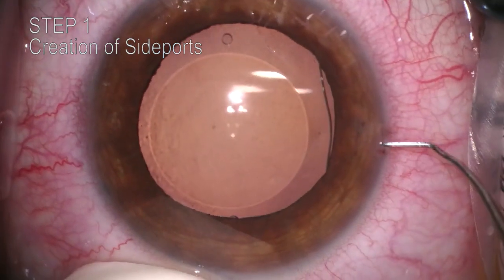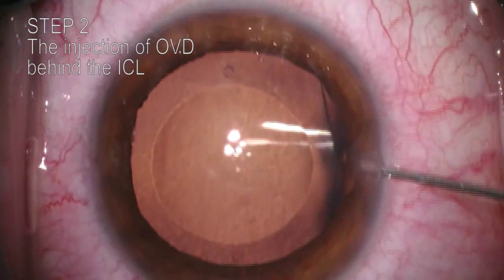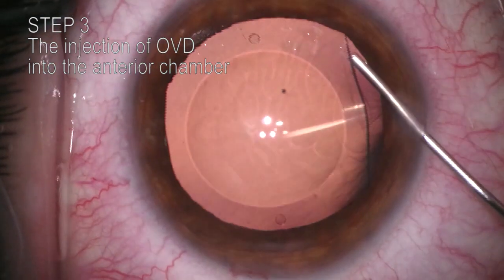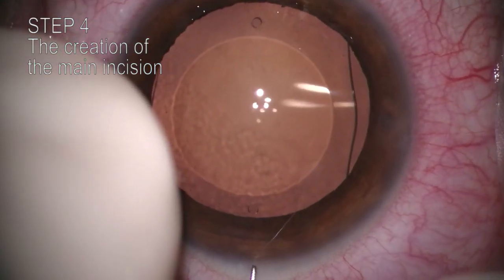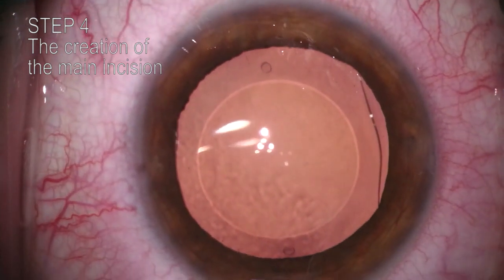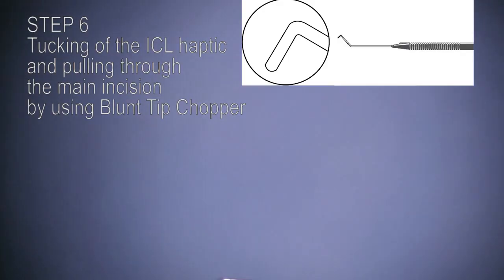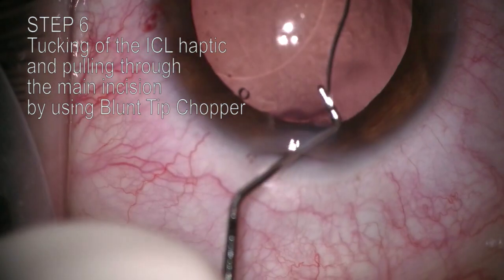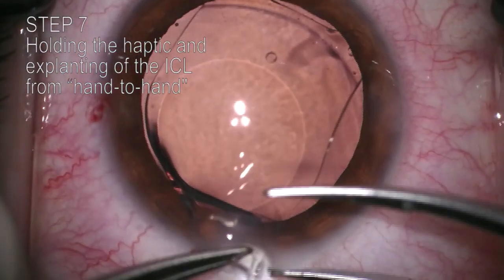EVO ICL EXPLANTATION : TUCK AND PULL TECHNIQUE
This case is hyperopic ICL implantation with extremely high vault. Implantation was one month ago.
In step 1: creation of sideports easly with lasik spatula.
In step 2; Injection of OVD behind the ICL to widen the space between ICL and the crystalline lens
Step 3: After separating ICL from the natural lens, OVD is injected into the AC to protect all the AC structures
Step4:  Up to one year, the original main incision can be used, as 2.8 mm is enough. It is easily found with a blunt LASIK spatula or a Sinskey hook
Step 5: The nearest ICL haptic is elevated with the additional injection of OVD under the ICL
Step 6: Tucking of the ICL haptic and pulling through the main incision is the most important step. The haptic is hooked and tucked using a chopper with long blunted tip, pulled through the main incision.
Step 7: The haptic that is held through the main incision by the chopper in one hand is grasped by a suture forceps in the other hand . Then, the haptic is taken out by two suture forceps in both hands successively with "hand-to-hand" maneuver,
Tuck-and-pull Surgical Technique
Full mydriasis pre- or intraoperatively is necessary as it facilitates the rescue of the lens from posterior chamber and diminishes the touch and damage to the iris and the zonulae. The technique is as follows:
1. One side port is enough to explant PCPIOL [Fig. 1a]. Right-handed surgeons need a side port on the right side. If a PCPIOL reimplantation or cataract surgery is planned at the same session, two side ports are preferred.
2. Injection of OVD behind the PCPIOL is done to widen the space between PCPIOL and the crystalline lens, thus protecting it throughout the procedure [Fig. 1b]. If applied initially into AC, PCPIOL will move backward toward the crystalline lens, not allowing safe manipulation. If reimplantation is planned, cohesive OVD should be used because it can be washed easily. If crystalline lens extraction is planned, dispersive OVD is preferred to protect the corneal endothelium.
3. After separating PCPIOL from the natural lens, OVD is injected into the AC to protect all the AC structures [Fig. 1c].
4. Up to 1 year, the original main incision is used, as 2.8 mm is enough. It is easily found with a blunt LASIK (laser in situ keratomileusis) spatula or a Sinskey hook [Fig. 1d]. Enlargement up to 3.0 mm is suggested during the training period. Late postoperatively, a new main corneal incision should be created, avoiding the place of the first incision.
5. The nearest PCPIOL haptic is elevated with the additional injection of OVD under the PCPIOL [Fig. 1e].
6. Tucking of the PCPIOL haptic and pulling through the main incision are the most important steps [Fig. 1f]. The haptic is hooked and tucked using a chopper with a long blunted tip, pulled through the main incision, and held out [Fig. 1g].
7. The haptic that is held through the main incision by the chopper in one hand is grasped by a suture forceps (preferably curved) in the other hand [Fig. 1h]. Then, the haptic is taken out by two suture forceps in both hands successively with a “hand-to-hand” maneuver, keeping them parallel to the incision plane. The hand motion should be very slow in order not to tear the lens. This gives the lens time to slowly fold through the incision on the way out. If the reimplantation of the same PCPIOL is planned, the integrity of the PCPIOL must be checked.